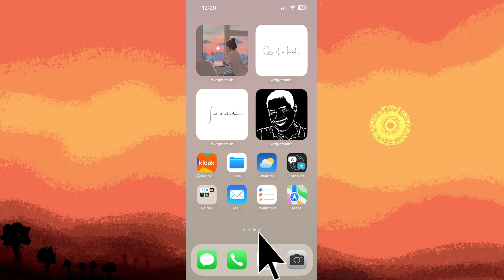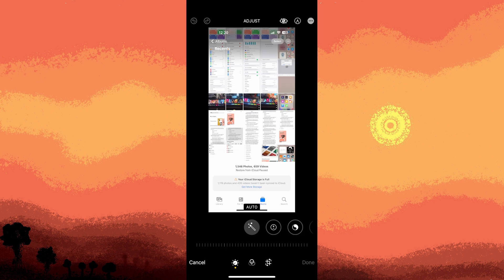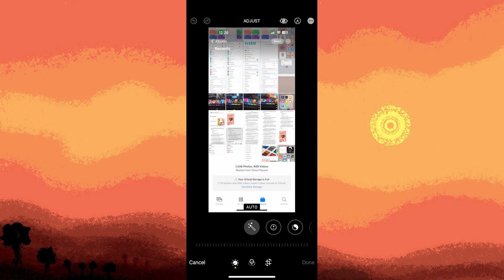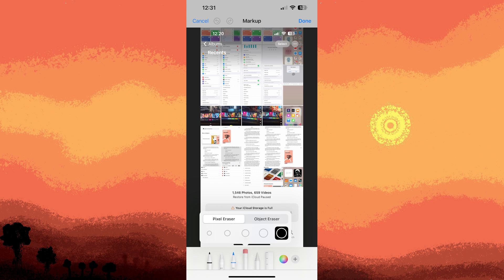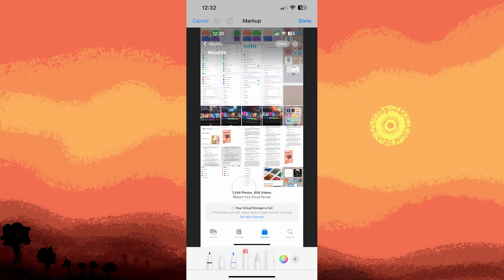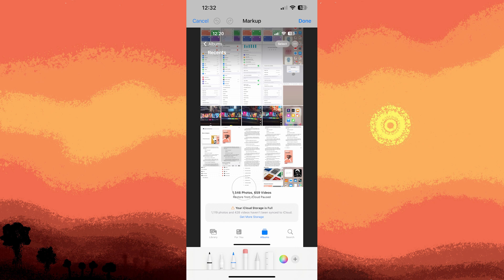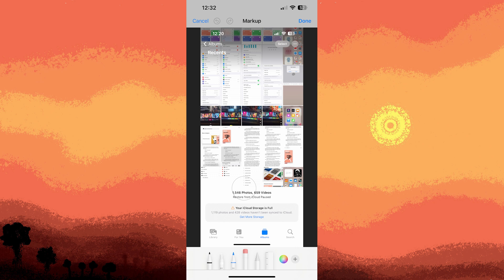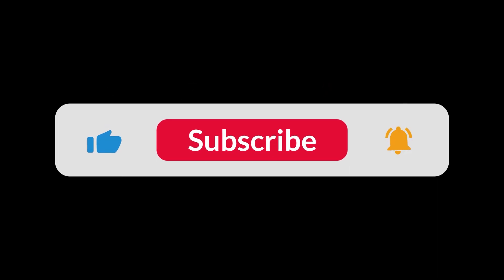How To Use Eraser In iPhone Photo Edit (Quick & Easy)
This video will teach you how to use eraser in iPhone photo edit. Follow along with me as I explain how to use the magic eraser for your iPhone edits.